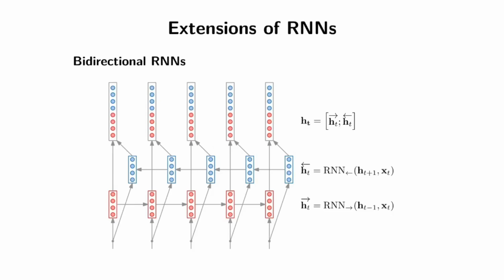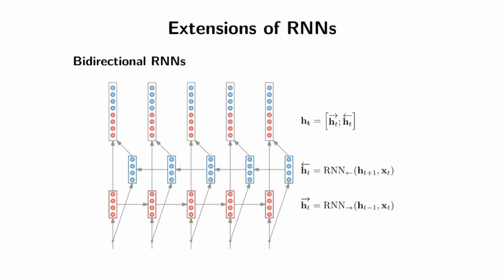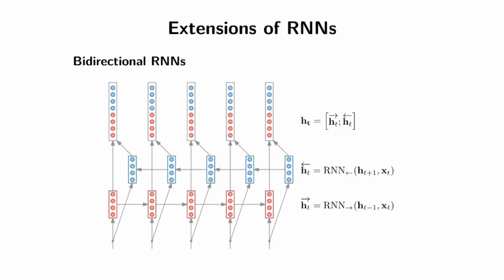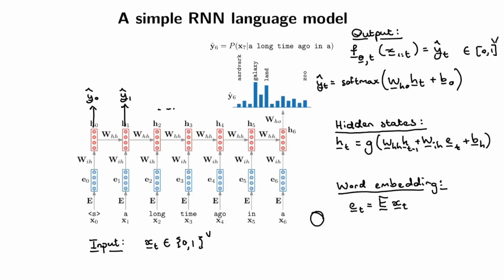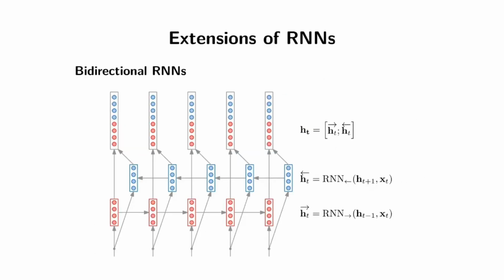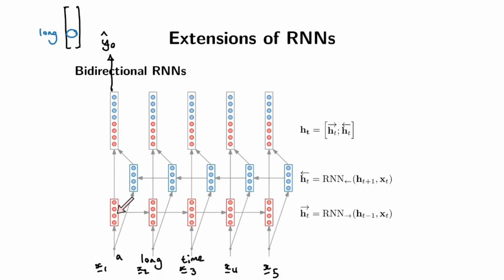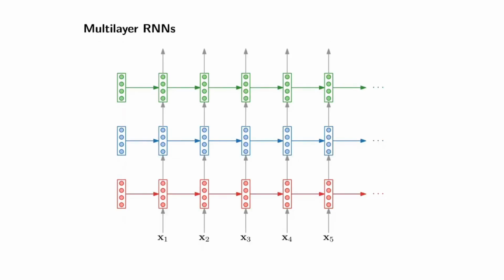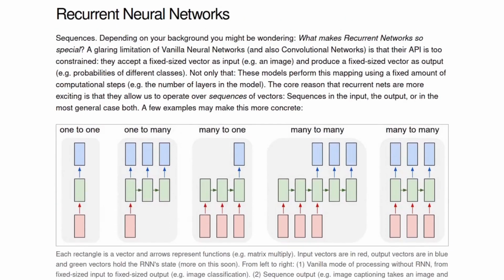Extensions of RNNs (NLP817 9.7)